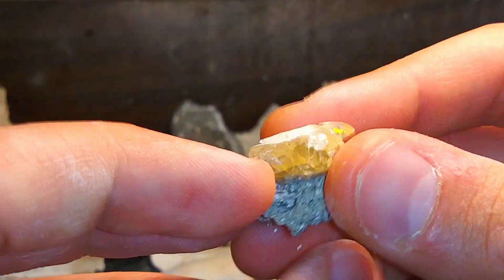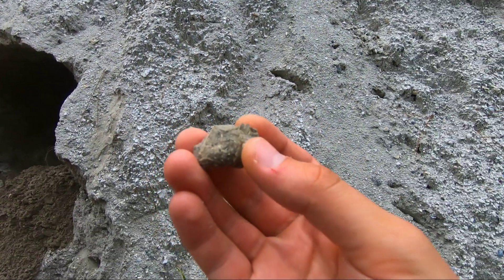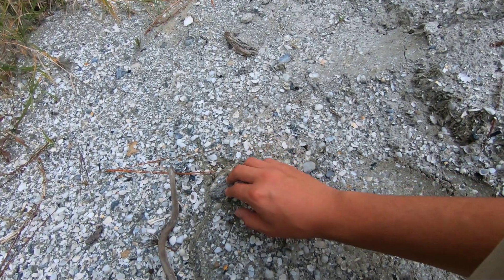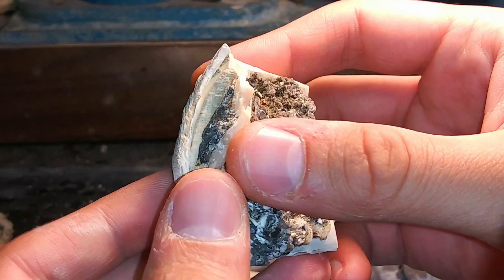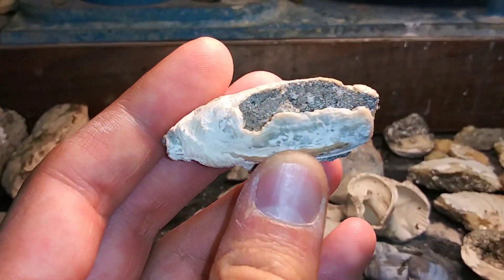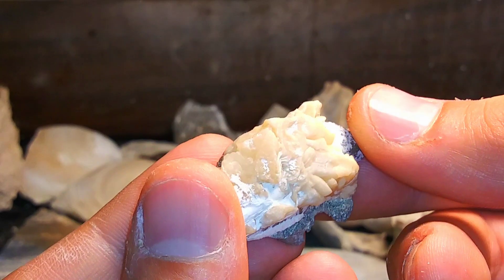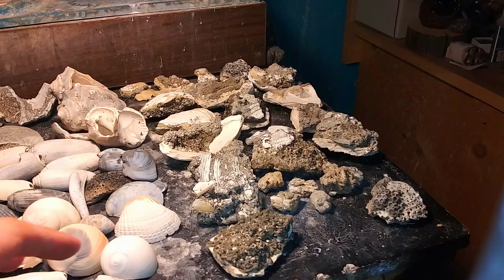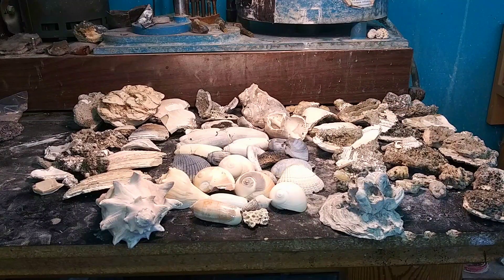Gorgeous Yellow Calcite and Shell Fossils! Fossil Hunting in Florida! "Adventures in Florida" Ep. 2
In this one, we continue our aawesome Florida journey with some rockhounding and fossil hunting! I obtained permission to hunt a spot with a fair amount of fill material; most fill material for construction sites, parking lots, etc. in Florida consist mostly of Pliocene limestone that contains some very interesting calcified fossils and full blown crystals. Not knowing what to expect, we head to the site to see what discoveries we can make. Boy were we pleasantly surprised! Gorgeously preserved shell fossils, highly calcified quahog clam fossils, and even a great deal of beautiful golden dogtooth calcite crystals! We will definitely be heading back during our next trip if at all possible! This was one blast of a hunt and IMMENSELY different than the fossil hunting that I am accustomed to in Montana! I hope you enjoyed this one as much as I did, and definitely make sure to come back for the next episode, where we experience what may be my best day of shelling ever!